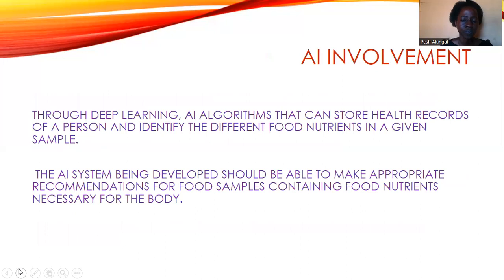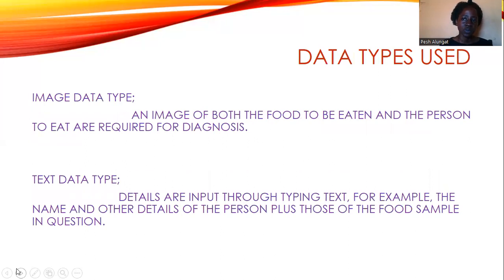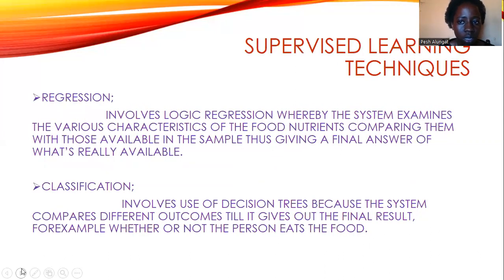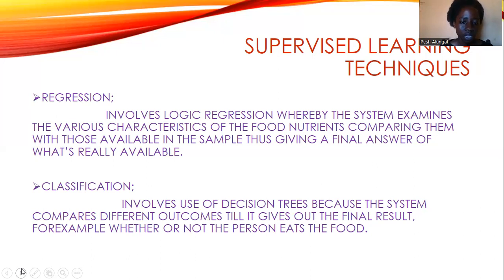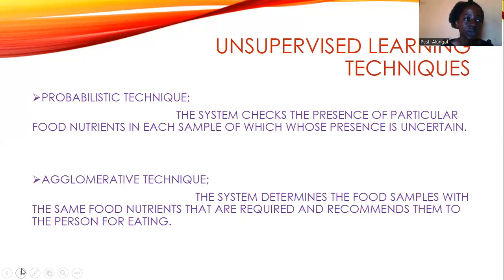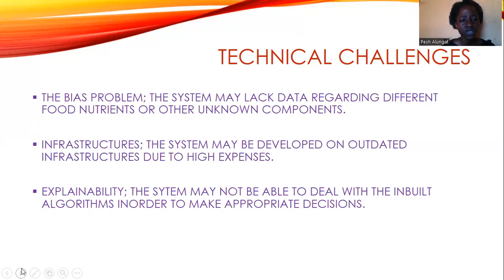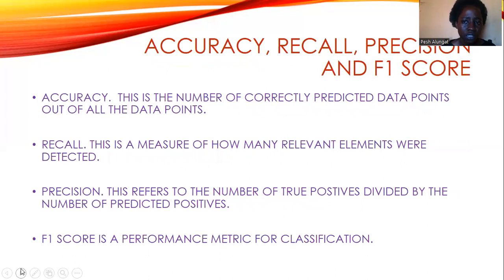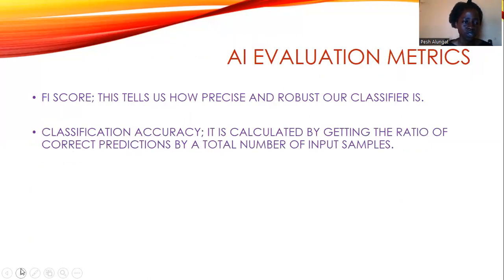Nutrition management project based on AI to solve malnutritional problems